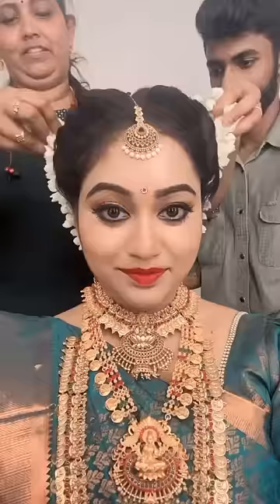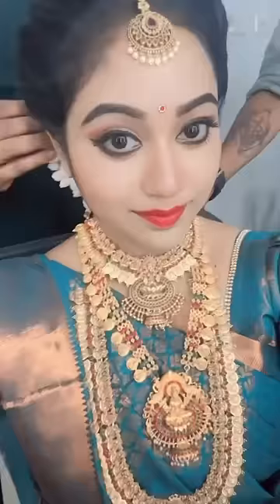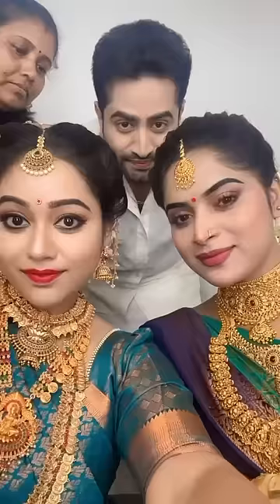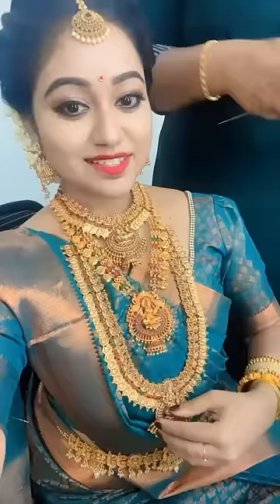Bridal look | get ready with me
A bridal get up for my new serial HRIDHAYAM …